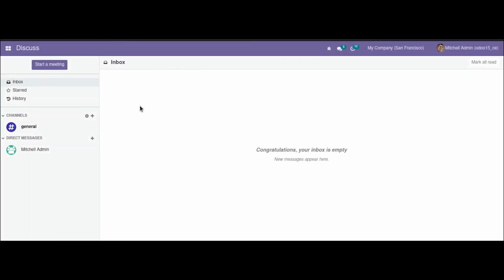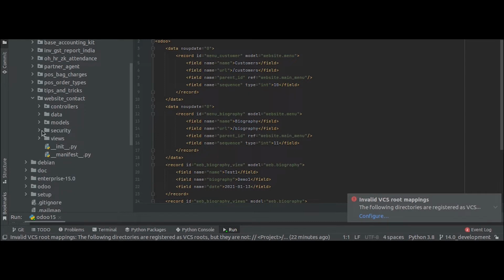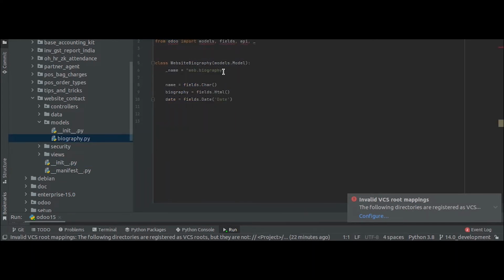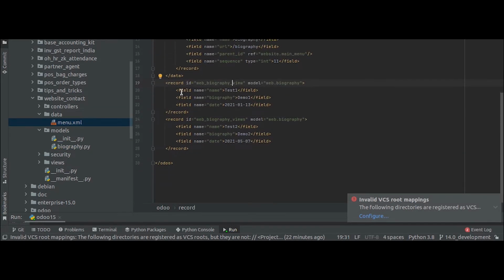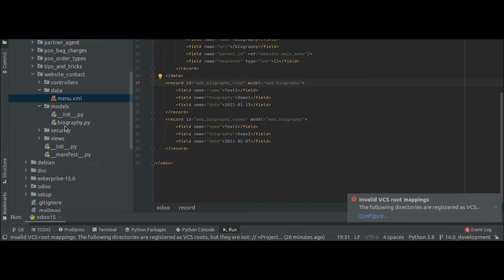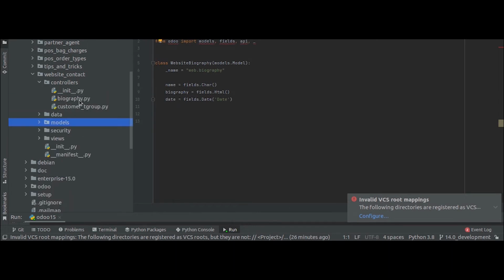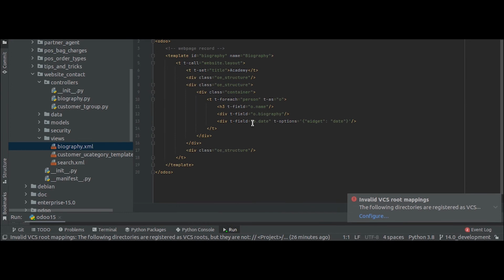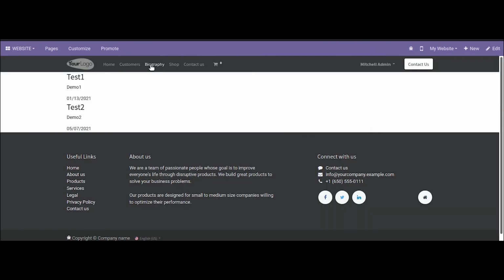Storing data in Odoo 15 Website | Building a Website in Odoo 15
In this video, we are discussing storing data in odoo15. It includes defining a model with few fields in it. Add demo data into the model using the data directory.

Video Contents
0:00  Introduction
0:14  Module structure
0:47  Add test data
1:32  Passing values while rendering

Then using a controller pass the values into the template while rendering it and display the values using at-field in the website.